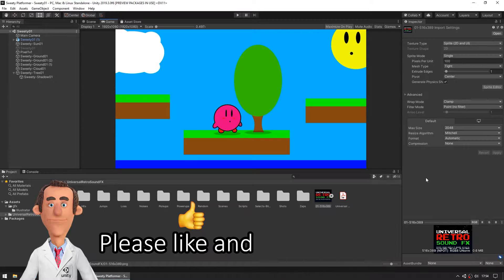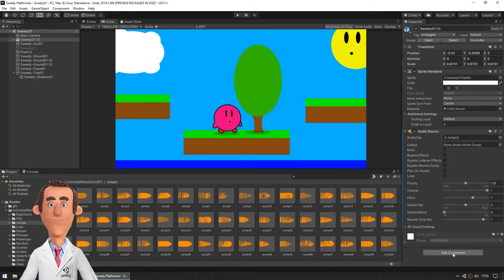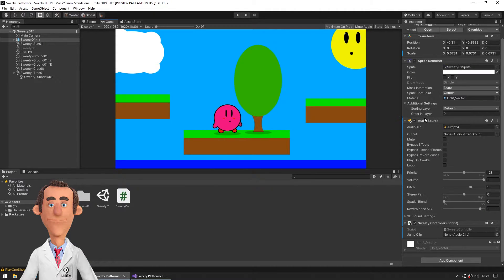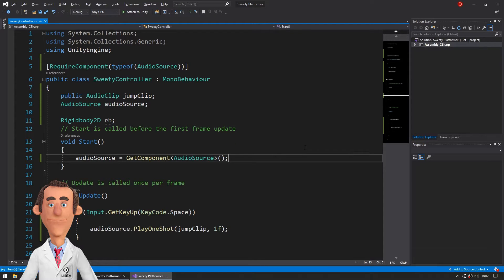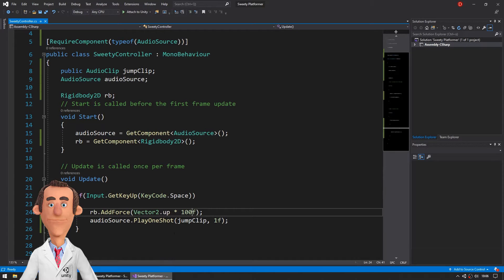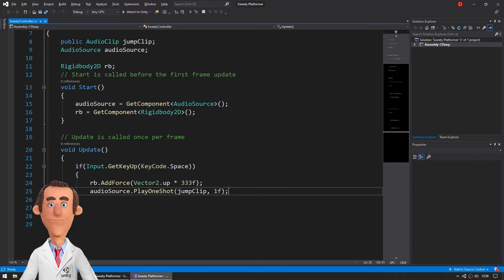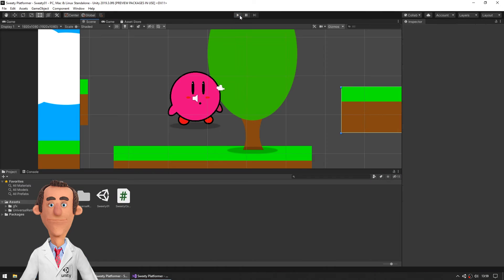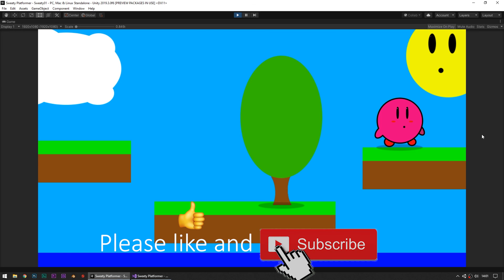Make a Jump n Run Video Game = Kirby in Unity | Brackeys Challenge | 7 Minute C# Devlog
Unity and C# Devlog
You want to See how I am Programming a Video Game in Unity3D in 7 Minutes? Watch this!